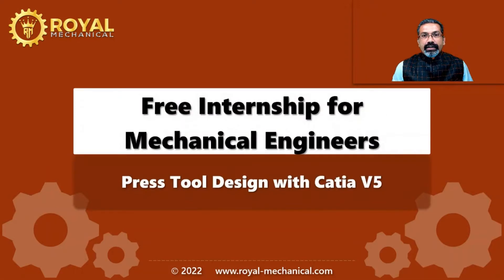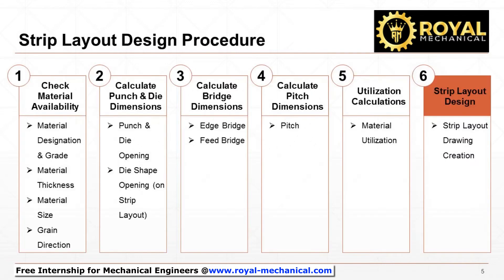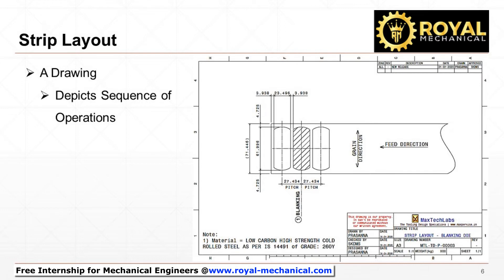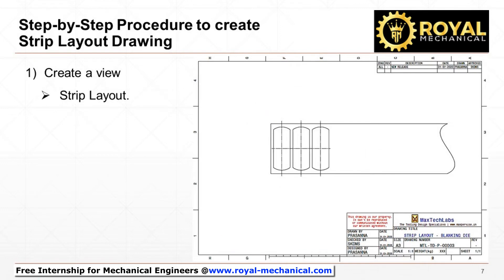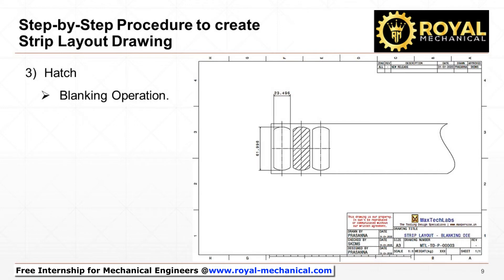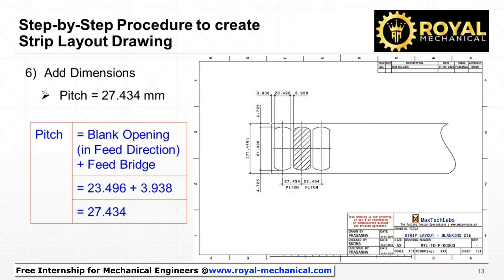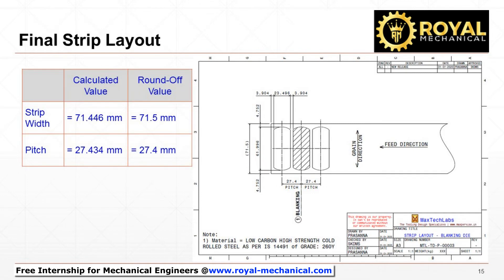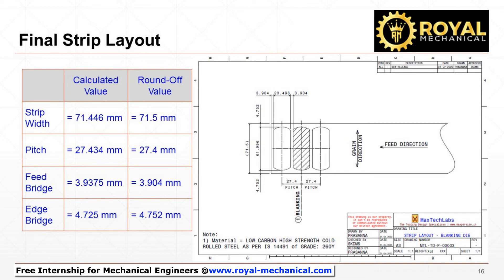Free Internship for Mechanical Engineers | Part 16 | Step 6 - Strip Layout Design - Drawing Creation